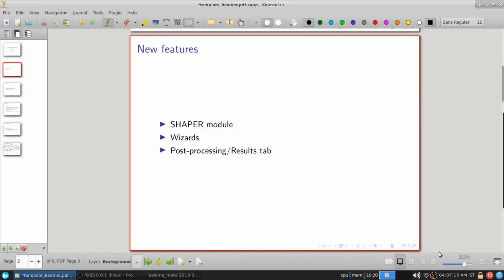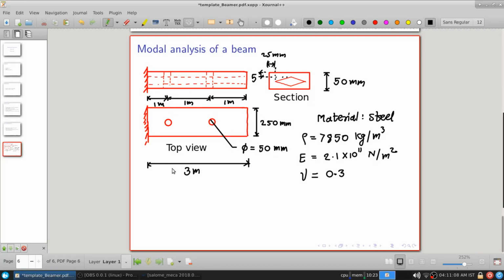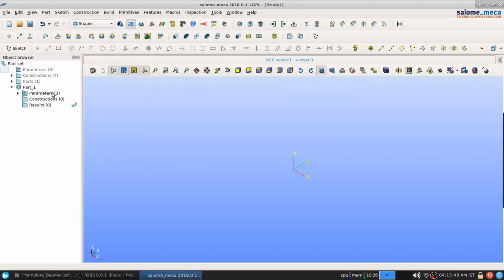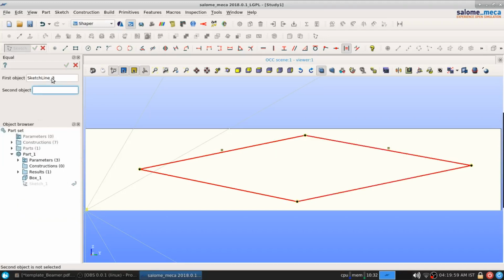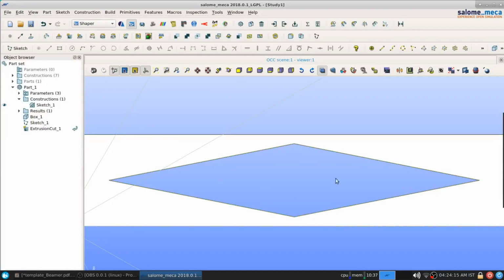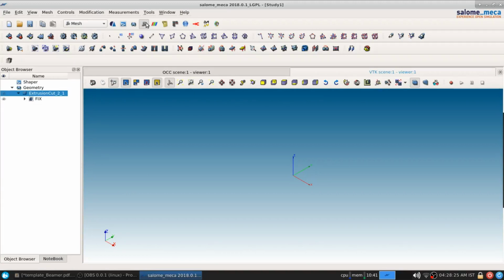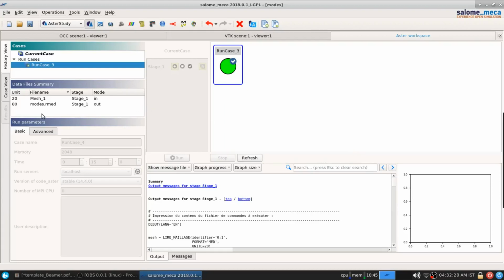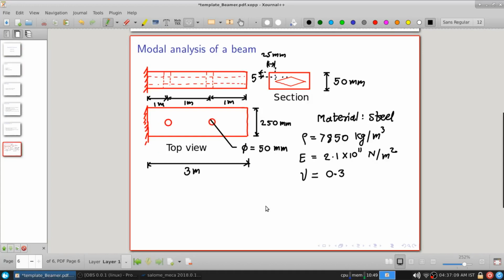Tutorial 11 : Salome Meca 2019 new features SHAPER, wizards and post processing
This tutorial discusses some of the newest features of Salome-Meca 2019 version. It introduces new workflow and how new module SHAPER fits into it. It also explores various wizards and new tab for post-processing.